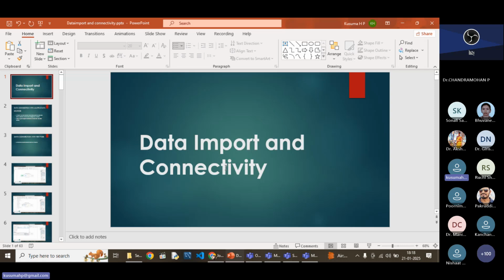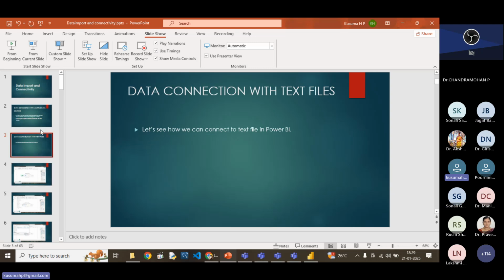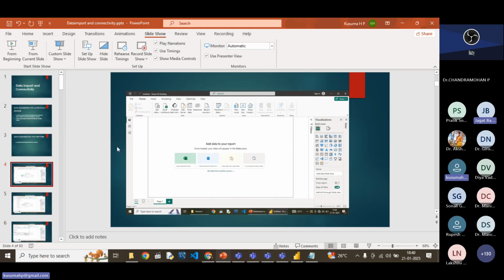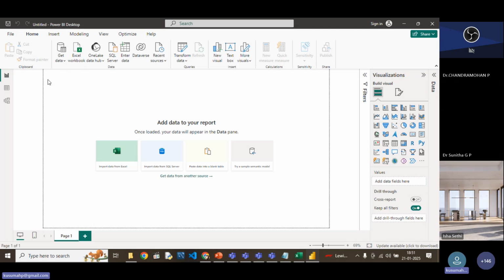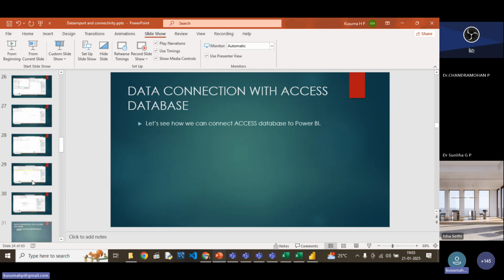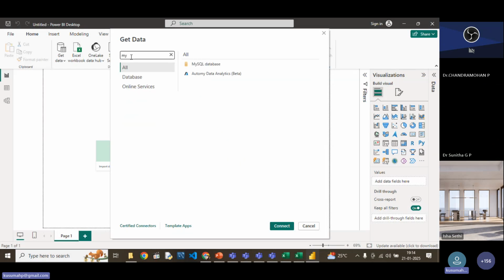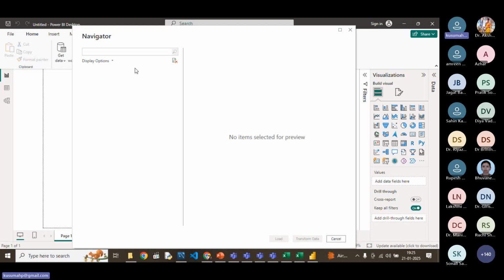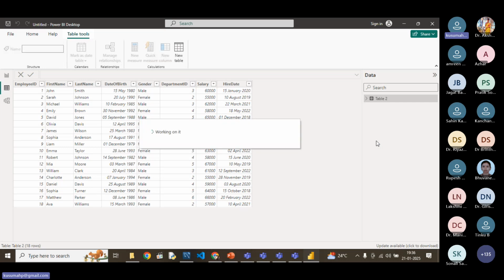Day 2 Session 3 21 1 25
Ms.Kusuma H P